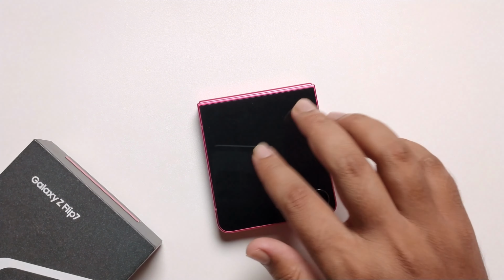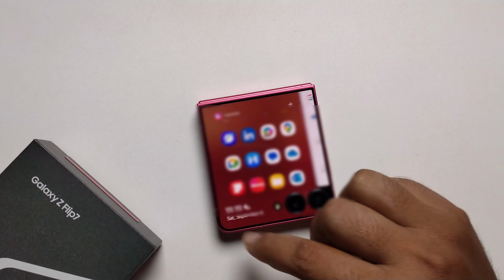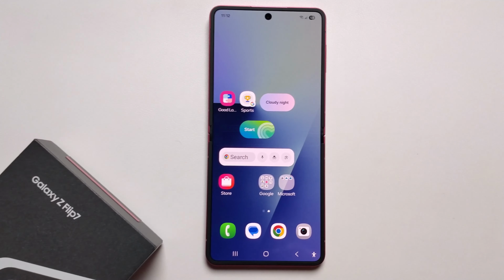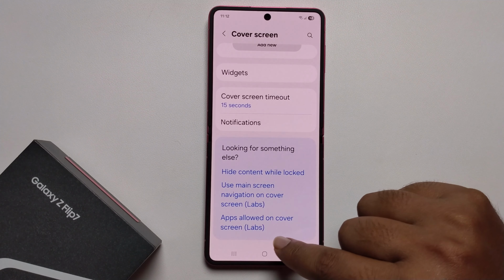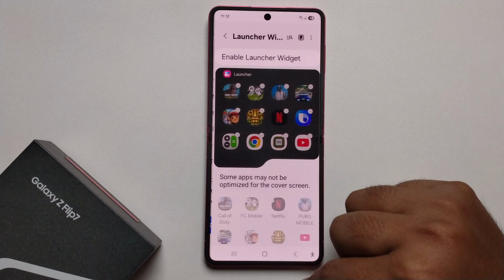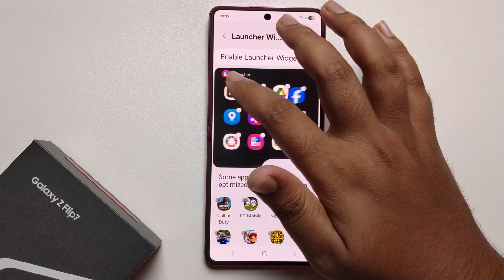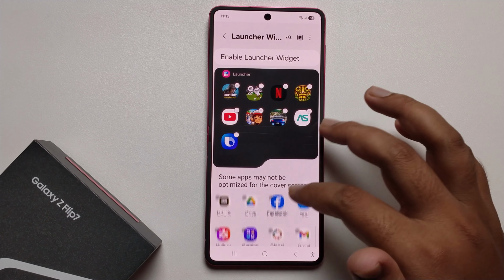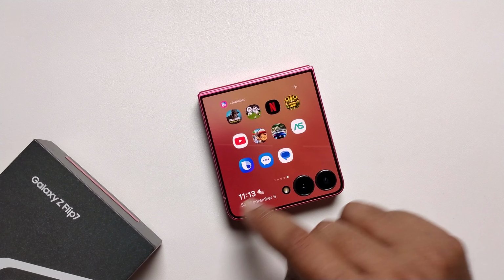How to Open Messages App on Cover Screen On Samsung Galaxy Z Flip 7 & 7 FE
If you want to Open Messages App on Cover Screen On Samsung Galaxy Z Flip 7 & 7 FE , you're in the right place because this video will show you how.